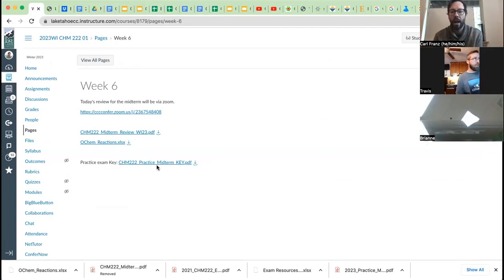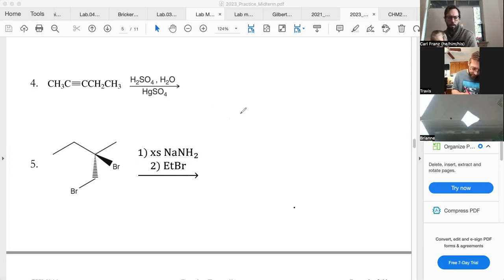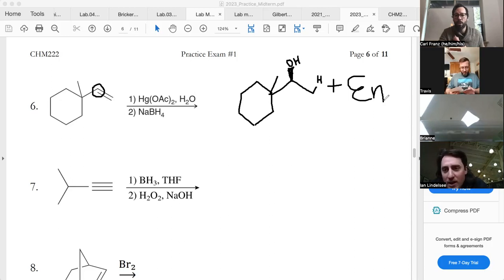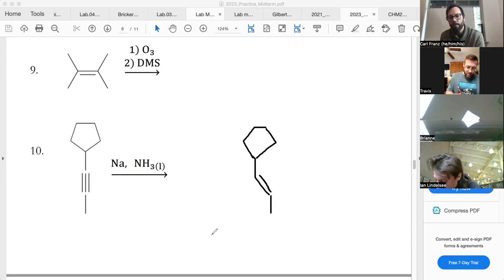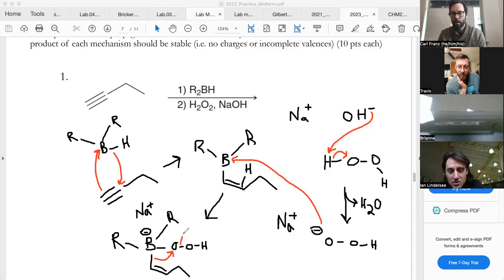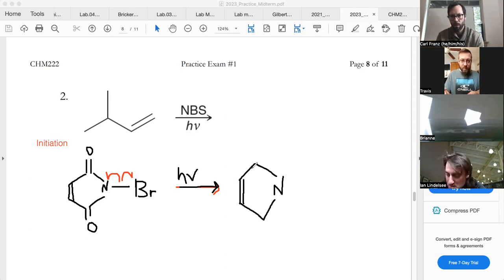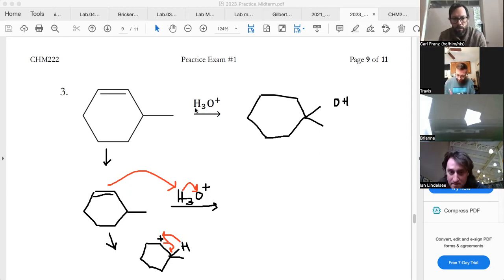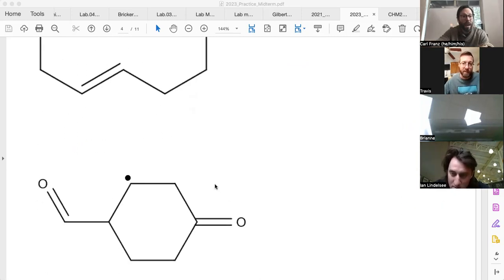CHM222 Midterm review